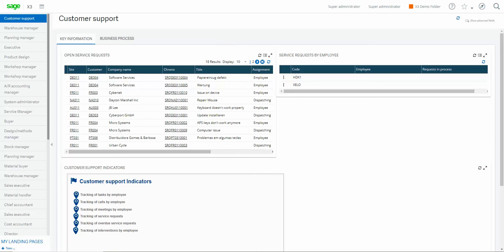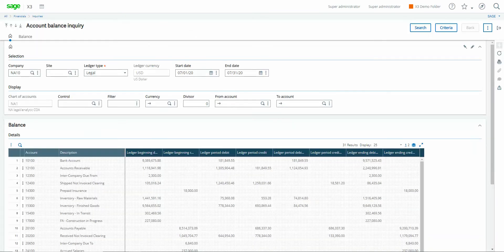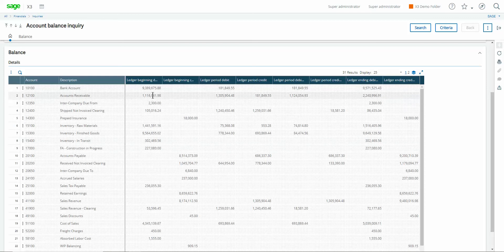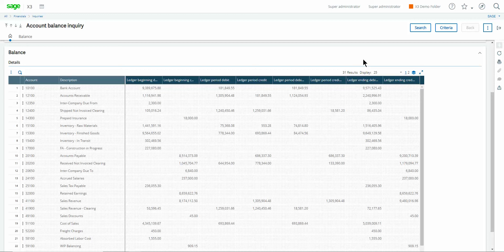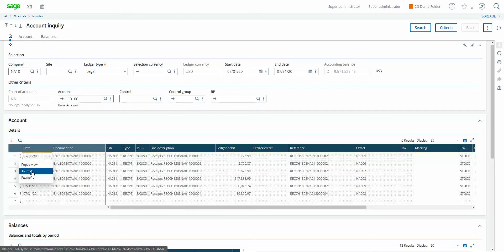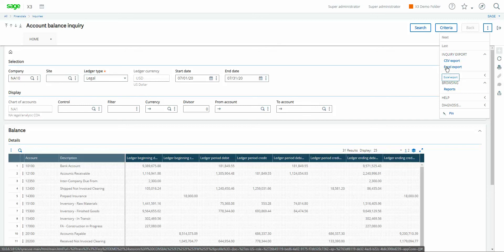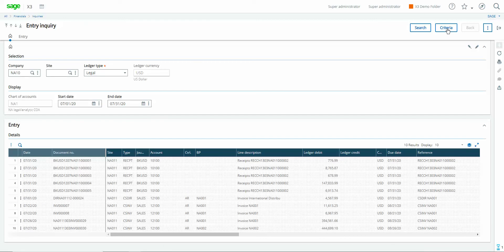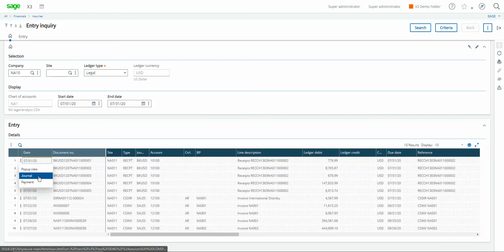Trial Balance and Journal Entry Inquiries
Two very useful financial inquiries that most accounting managers will want to run at the end of the accounting period is a report of the trial balance as well as a report of all the entries that make up those balances.  This video explains how to run these inquiries in the Sage X3 system.